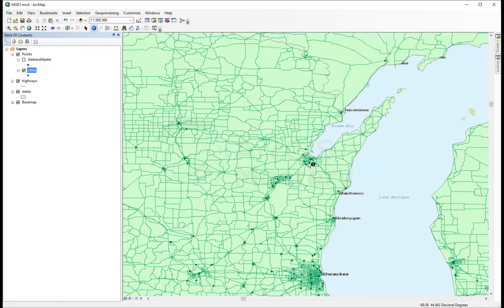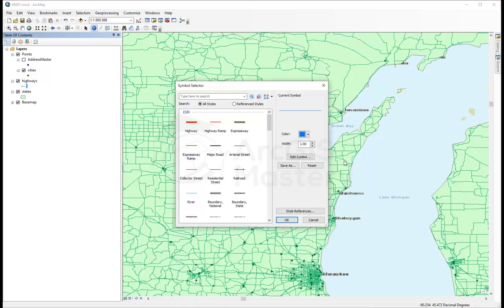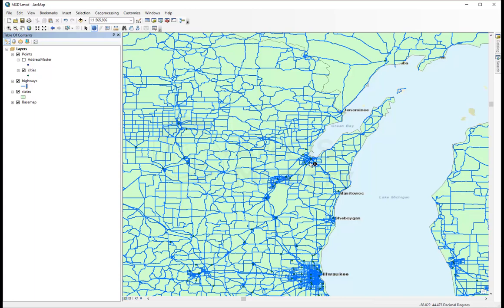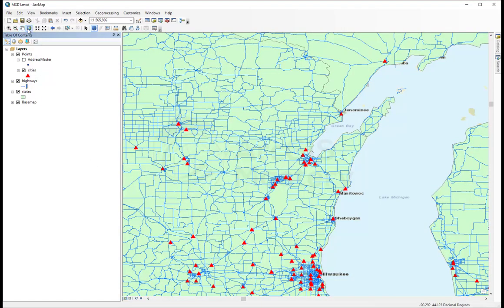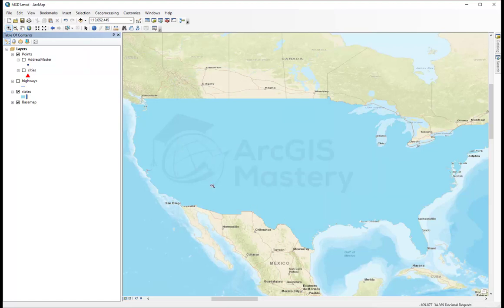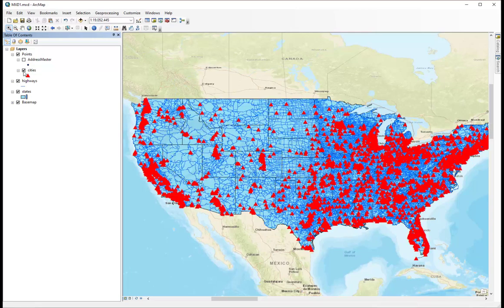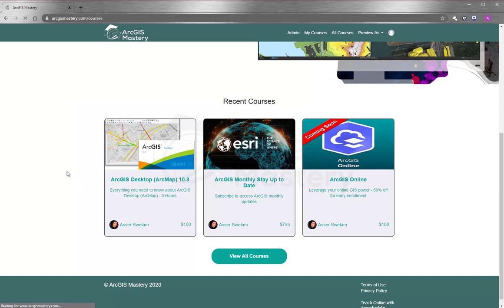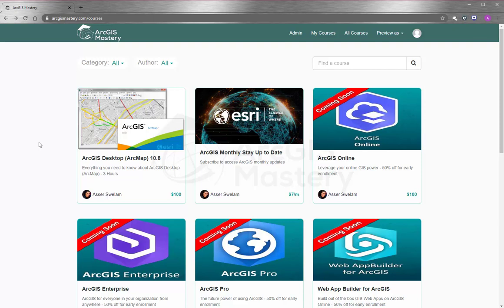ArcMap Change Layer Symbology ArcGIS Mastery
How to change Layers Symbology on ArcMap 10.8